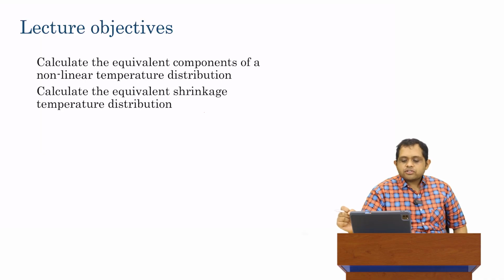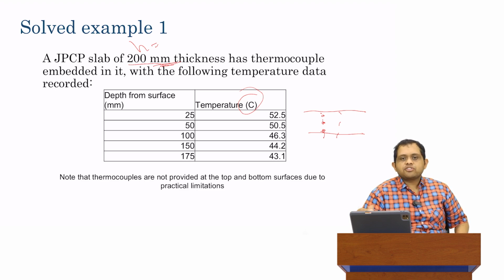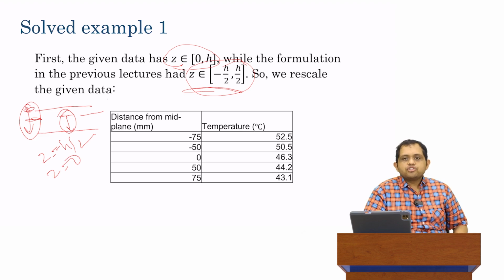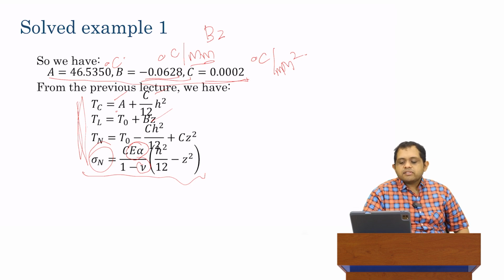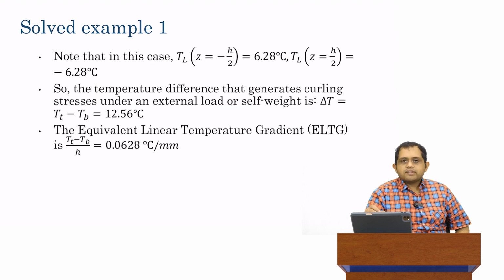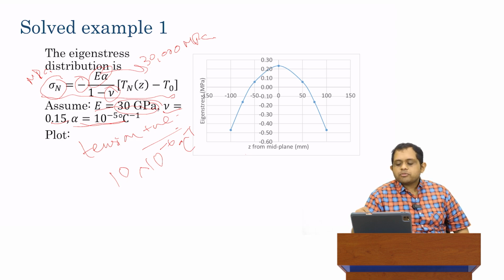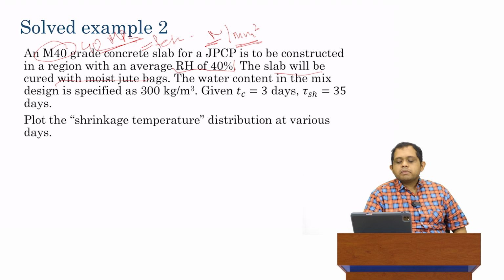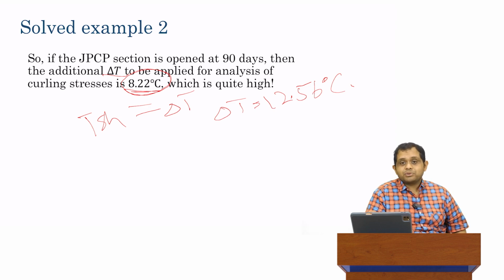Multi-layered Rigid Pavements